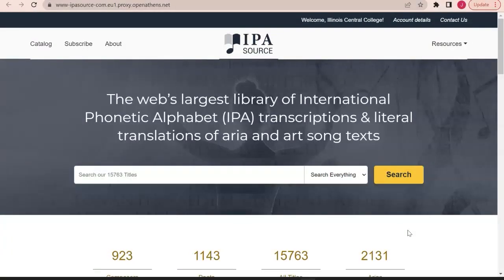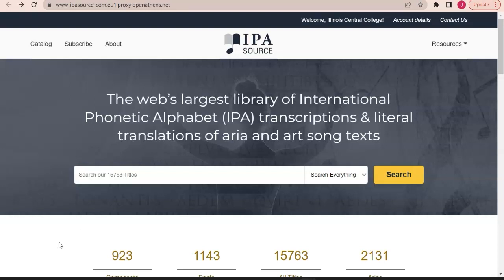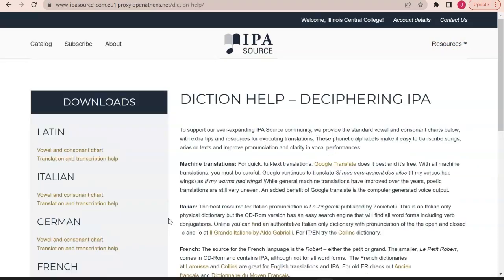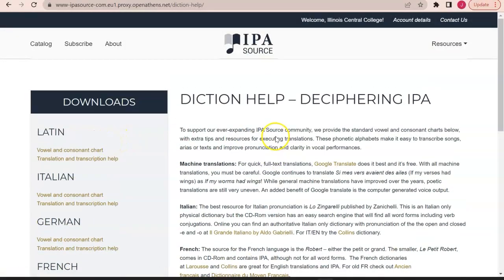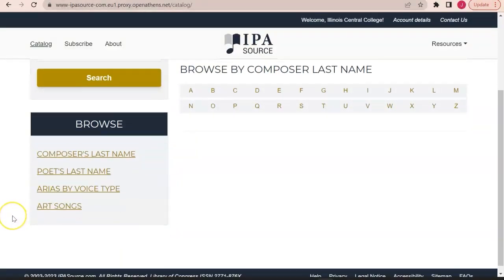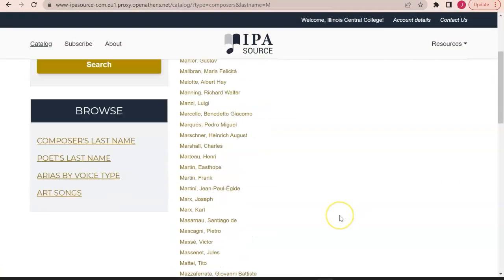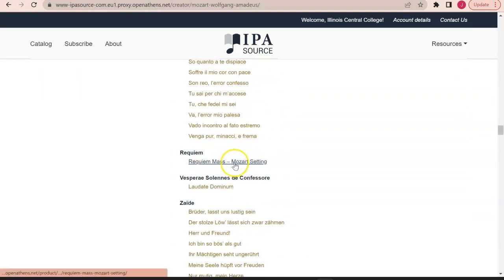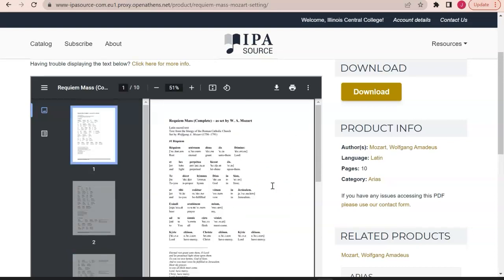Using IPA Source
This video demonstrates how to use IPA source for voice students at Illinois Central College